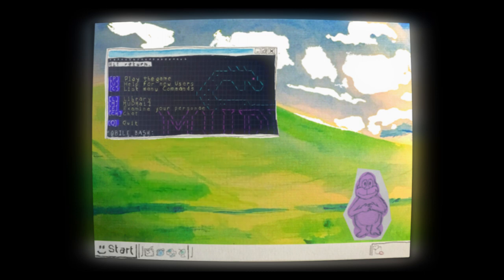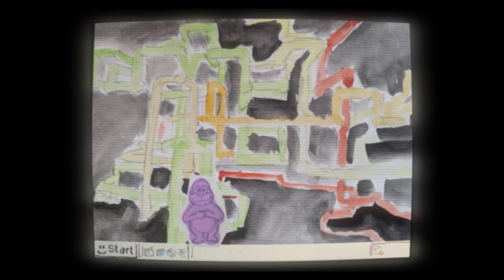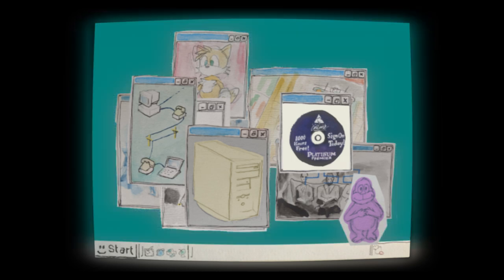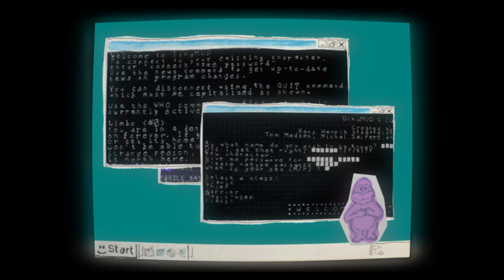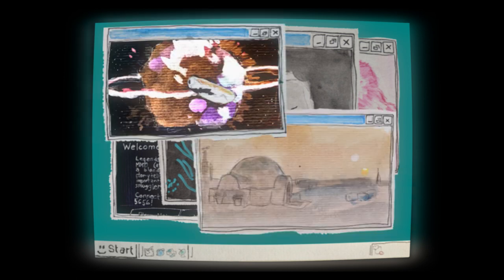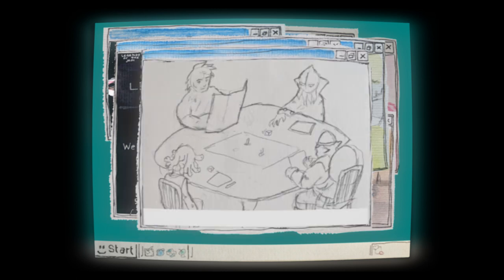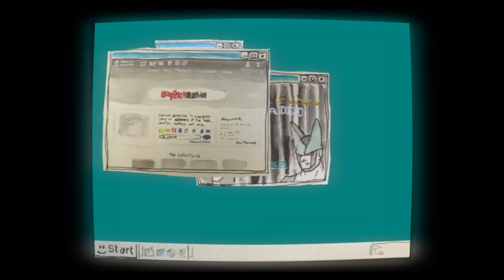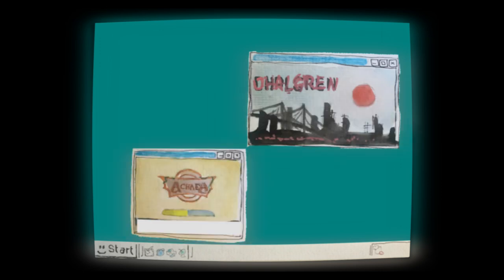Before MMOs, There Were MUDs | Forgotten Worlds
RIP Akira Toriyama ❤️

This is the story of how text-based online roleplaying games changed everything.

Forgotten Worlds is a video series exploring internet and games culture and communities from the 90s and 2000s, originally published at Fanbyte.